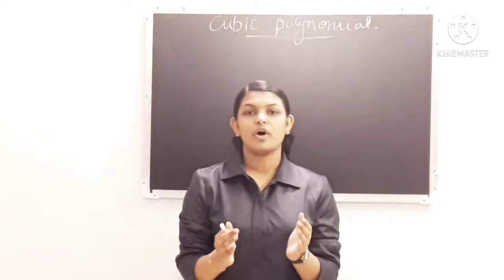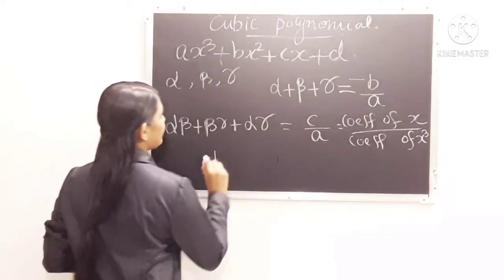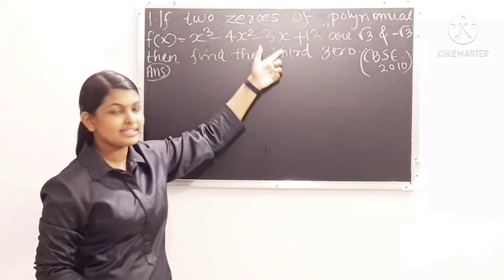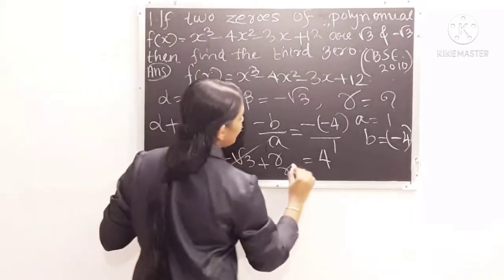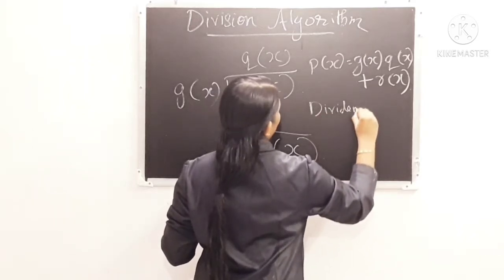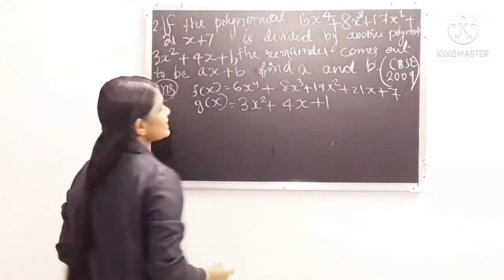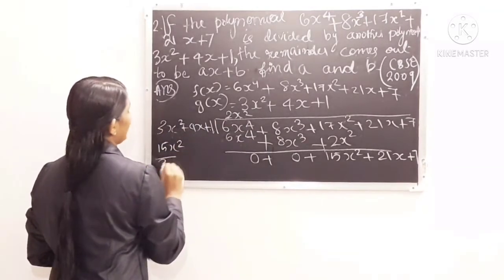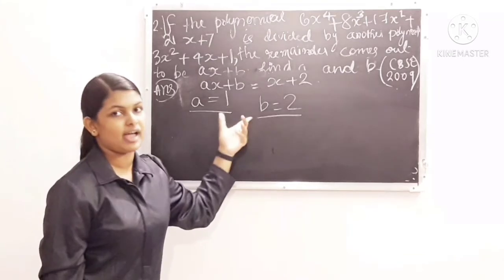Polynomials | Part - 3 | Arya Aji